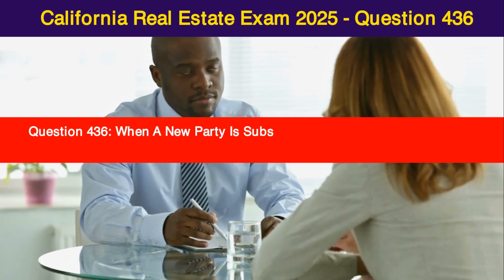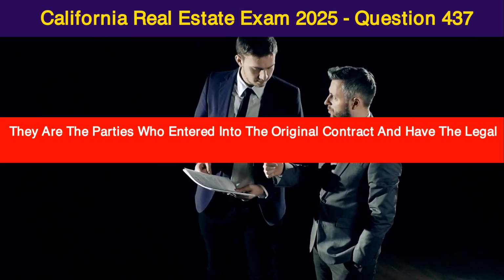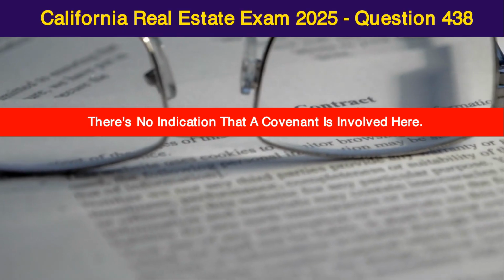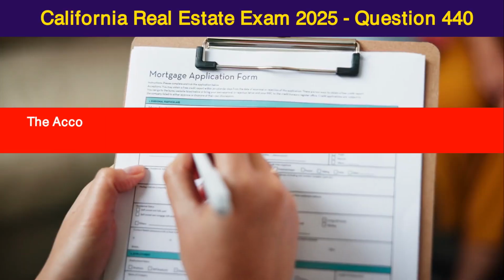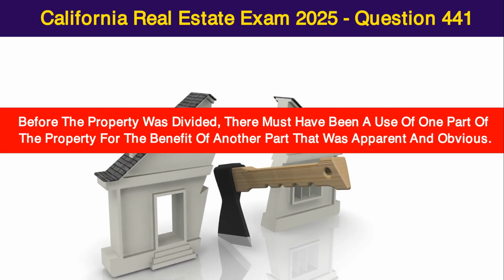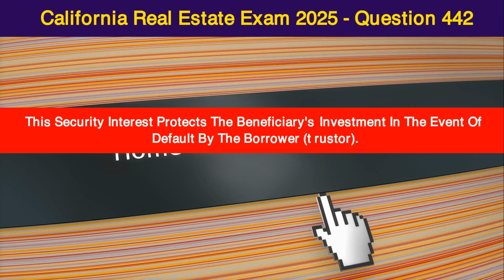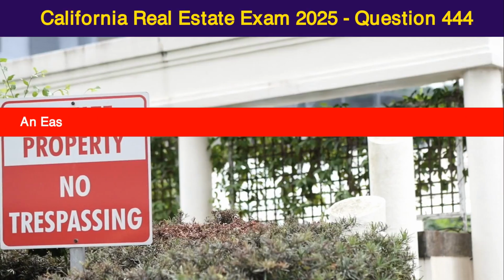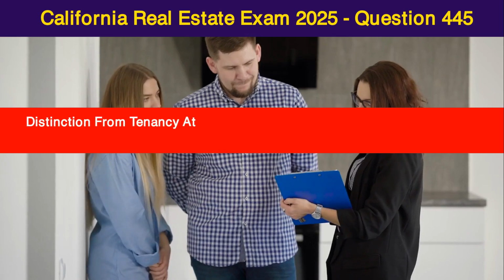CA Real Estate License Exam 2025: Detailed Explanations (Q&A 436-445)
Thinking about your real estate career and how to choose the right support system? This video offers essential real estate tips for new agents and guides you through the crucial process of how to choose a real estate broker and the best real estate brokerage to work for.

We'll break down the key considerations when choosing a real estate brokerage to work, including understanding different brokerage models and how they support their agents. Learn the pros and cons of joining a team vs. going solo as an agent and how to find a broker that aligns with your individual goals and learning style. We'll also explain the intricacies of real estate brokerages, address common real estate brokerage questions, and provide advice on how to find a broker that can help you succeed, especially in your first year.